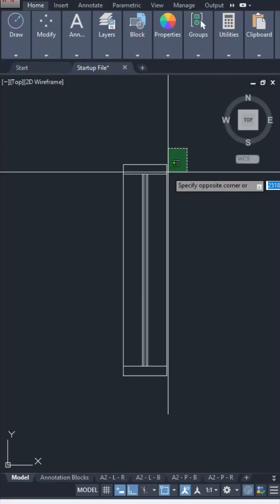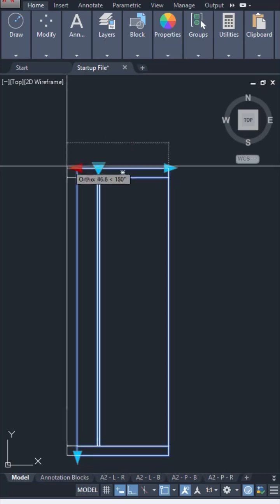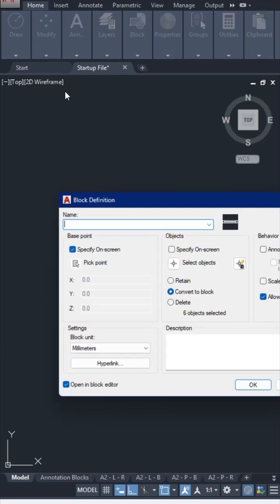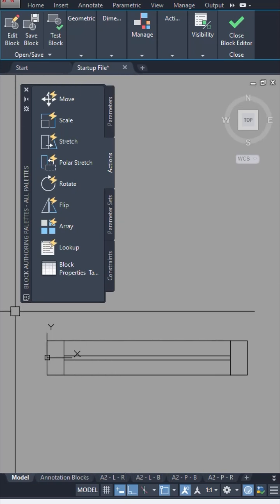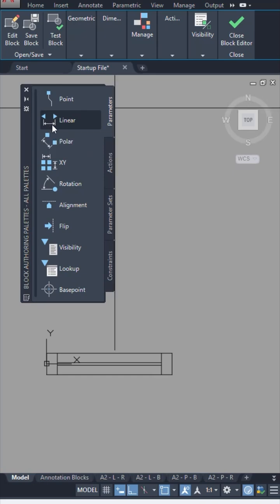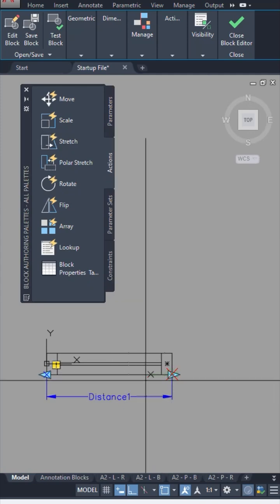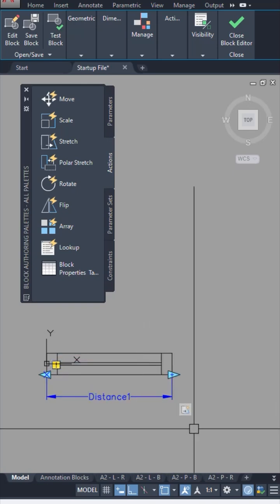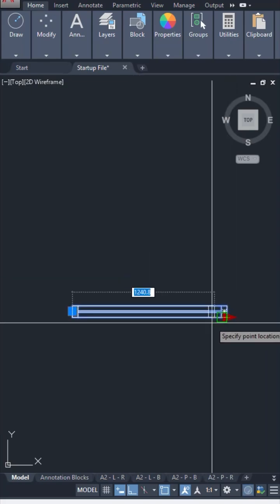Dynamic Blocks | Autocad Tutorial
Dynamic blocks is an advanced set of commands used to modify blocks which make them flexible in nature. These helps us modify the blocks and adapt it to different contexts without having to create a new one for each of it.